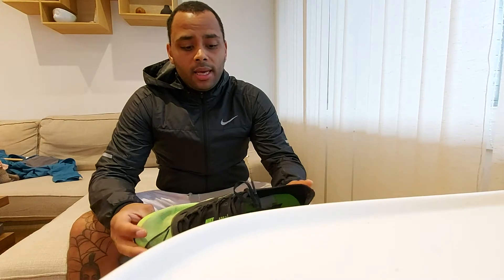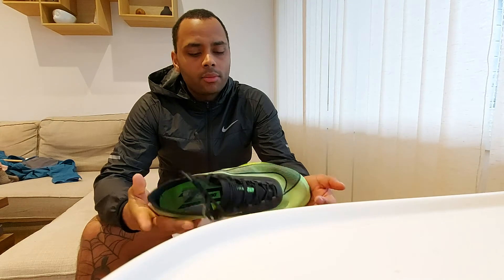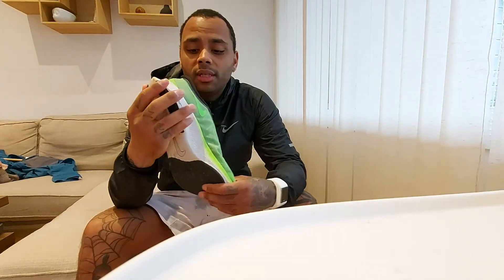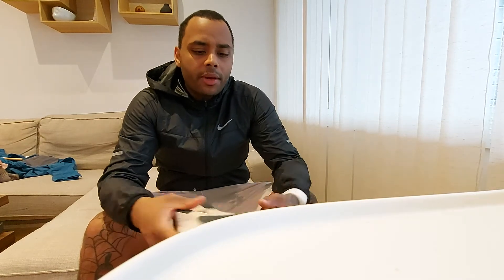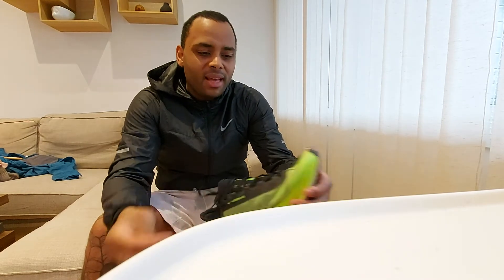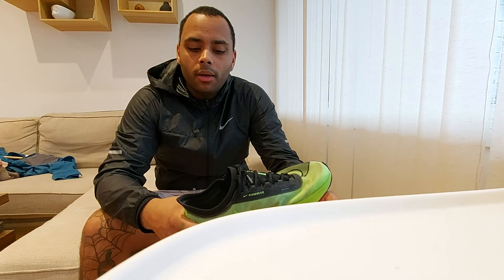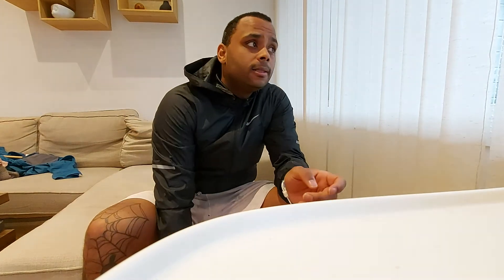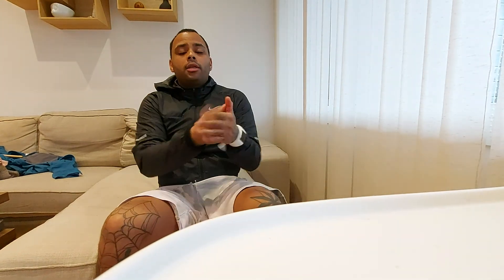Nike zoom fly 3. First 2 runs